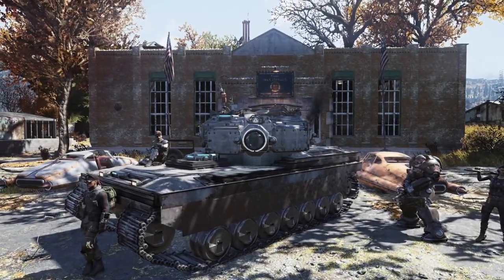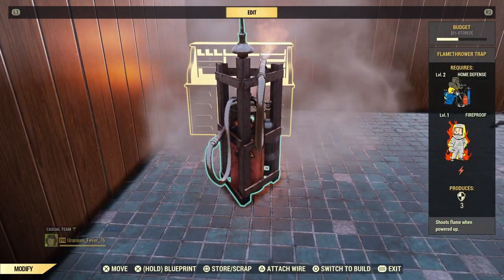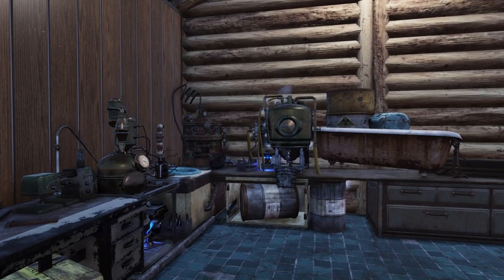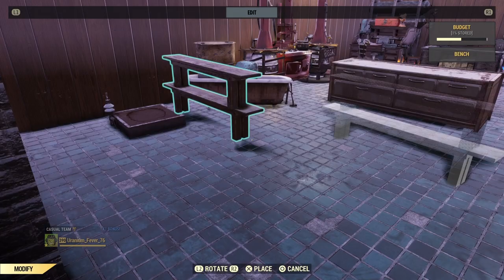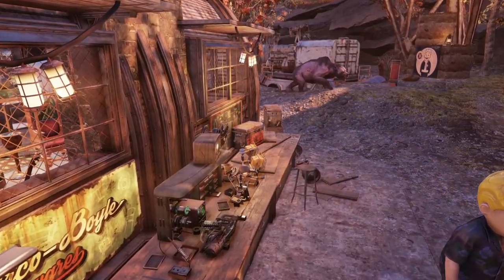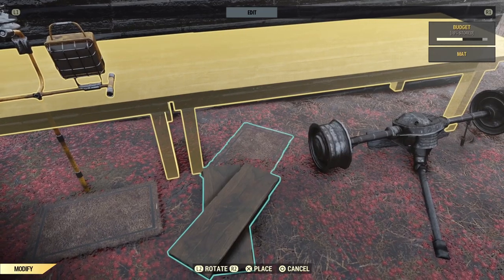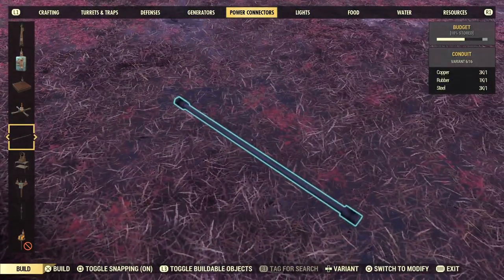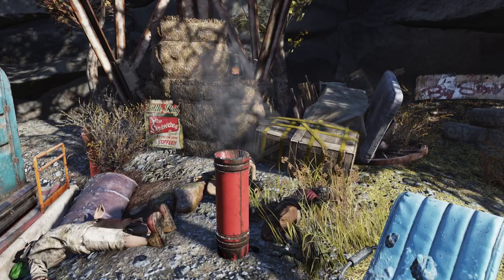IMMERSIVE CRAFTING BENCHES for your C.A.M.P – Fallout 76 Tutorial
IMMERSIVE CRAFTING BENCHES for your C.A.M.P: A tutorial guide on how to make custom immersive crafting benches in Fallout 76. Great for lorefriendly camp builds these are designed to look like the cluttered benches you see in-game.

BUILDER
Drago

TIMESTAMPS
00:00​ Intro
00:43 ​Desk/Weapons Workbench
01:40​ Desk/Armour Workbench
02:20​ Cooking Stove/Brewing Station
02:47 Brewing Station/Fermenter/Chemistry Workbench
04:40 Custom Cooking Stations
05:33 Cluttered Workbenches
05:33 Cluttered Workbenches
07:41 Beckett/Weapons Workbench
09:33 Future Content